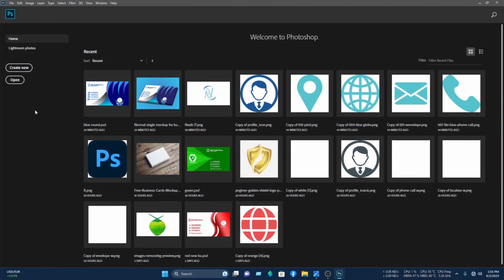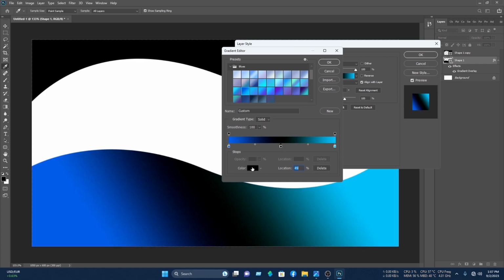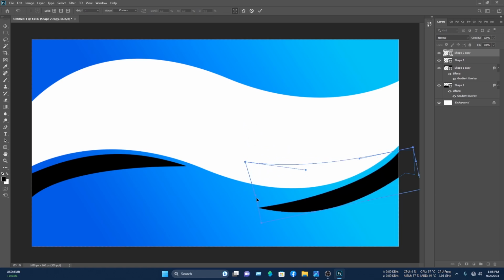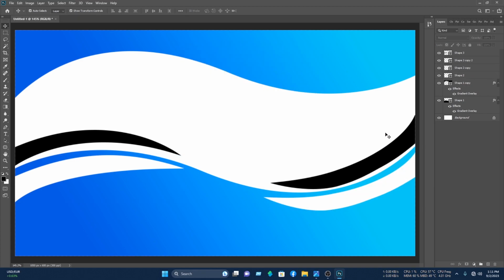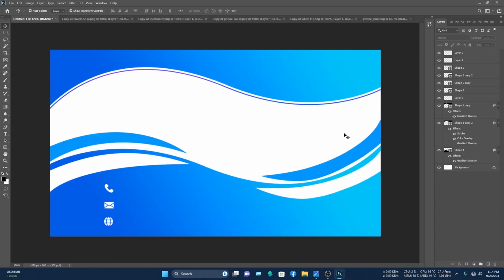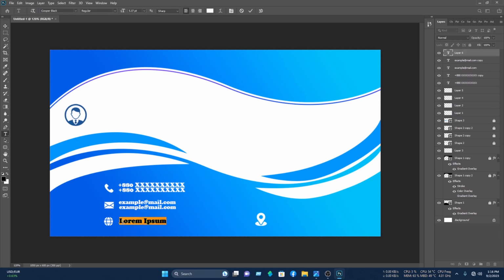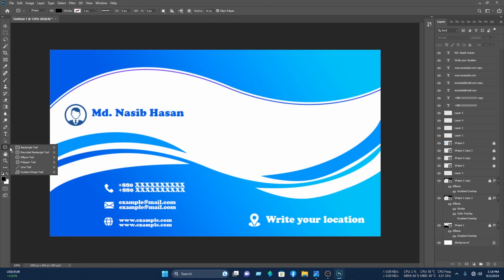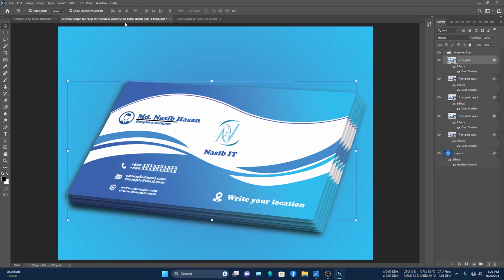Create a business card by photoshop // Business Card Design